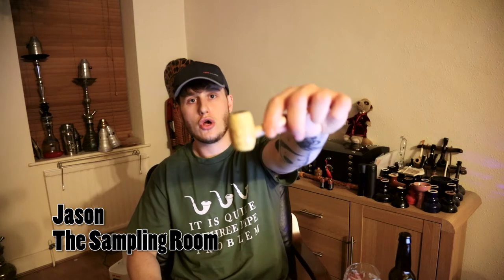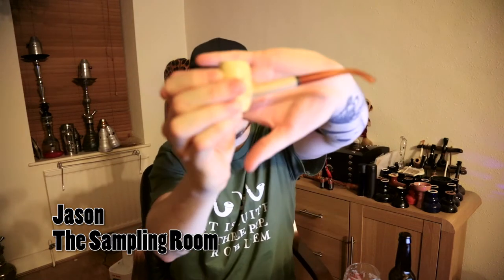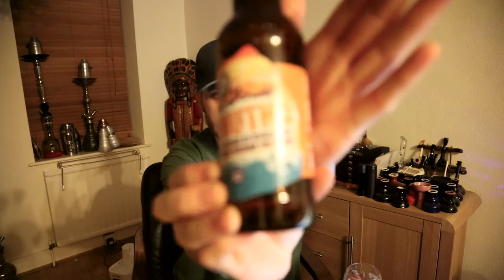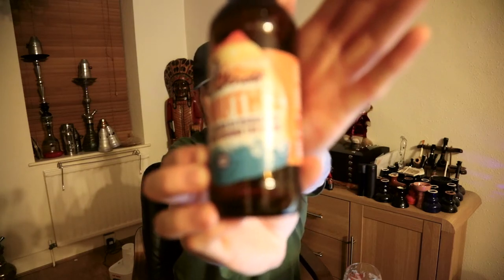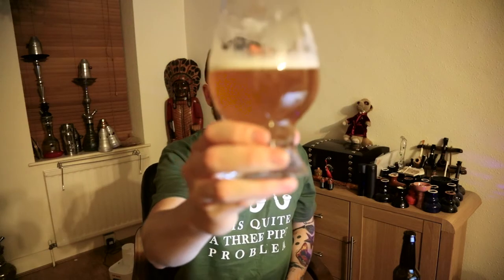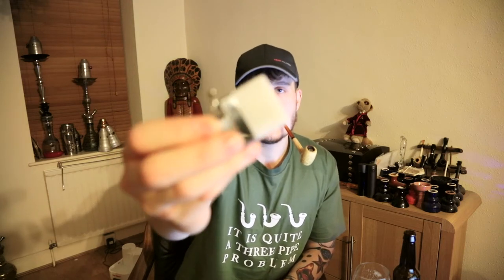Cob Tues- GQ BurPer Kake review, Stoptober and pipe club| The Sampling Room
A cob tuesday chat about Stop-tober, a mini- review fore GQ Tobacco's BurPer Kake (crumble cake pipe tobacco) and a chat about the Youtube / Instagram pipe community.
EAST KENT PIPE CLUB GROUP:
by The Sampling Room